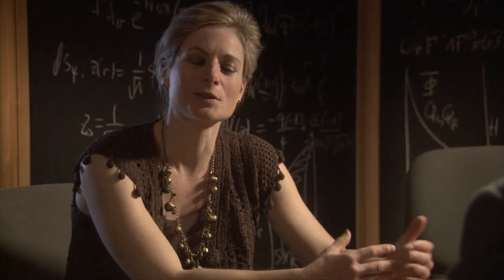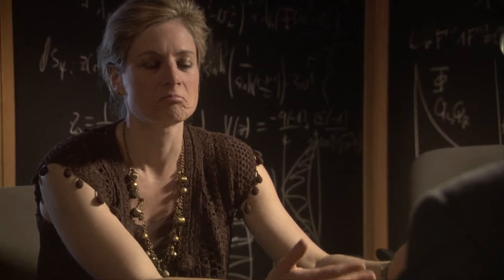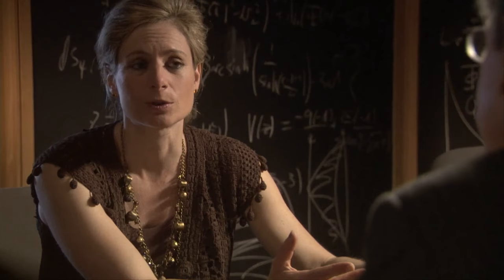Lisa Randall - How is the Cosmos Constructed?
What are the basic components of the cosmos? At the deepest levels of reality—the particles, fields and forces of the smallest slices of existence—how does the world work?